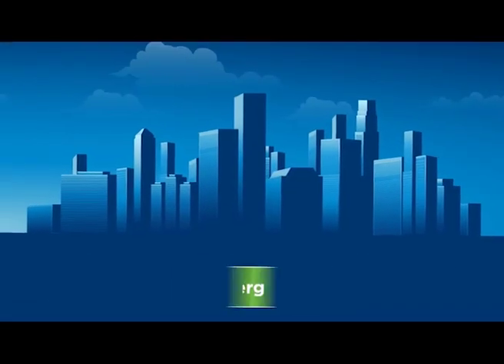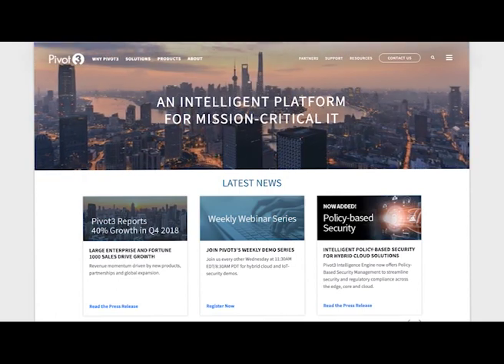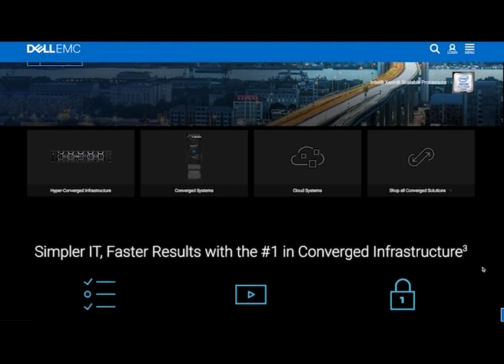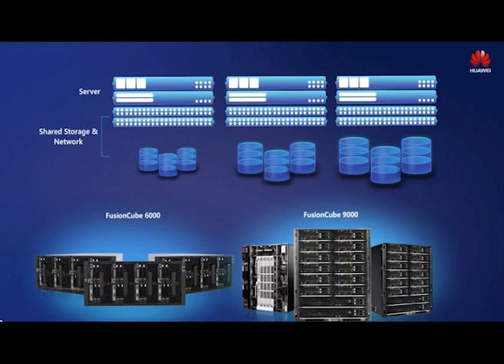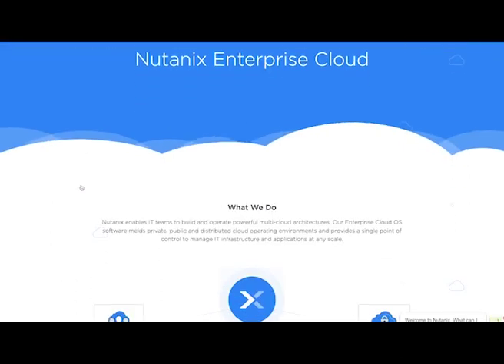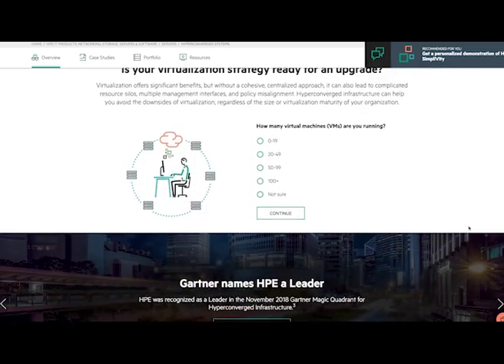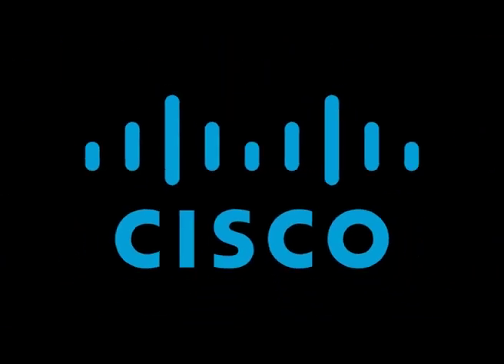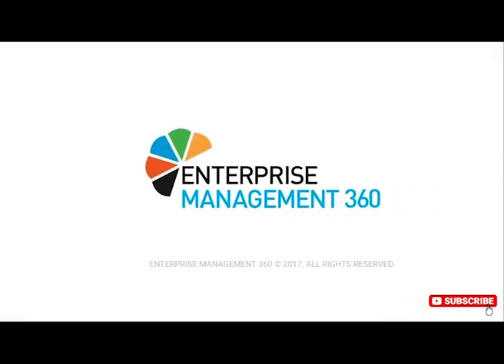Top 10 Companies Using Hyperconvergence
How can companies use integrated technology to improve their business agility? How can they reach their full potential using HCI? Whether its stratoscale or nutanix hyperconvergence is changing the way we look at enterprise technology.